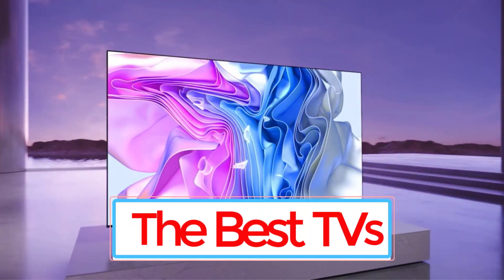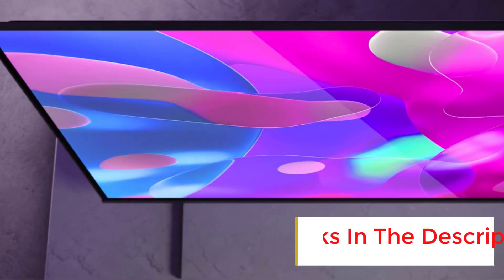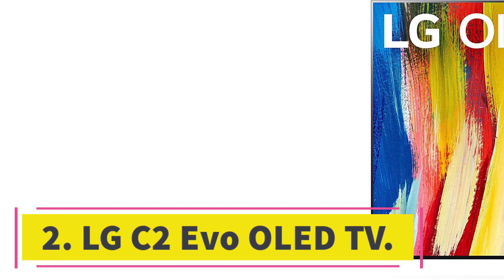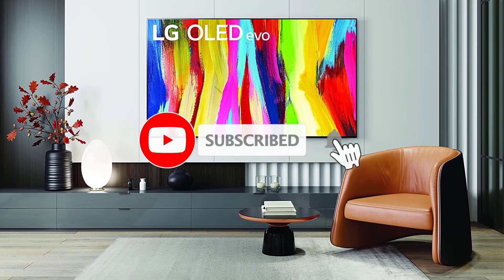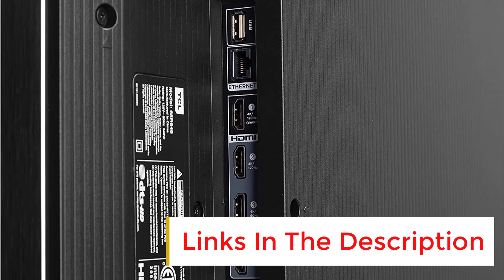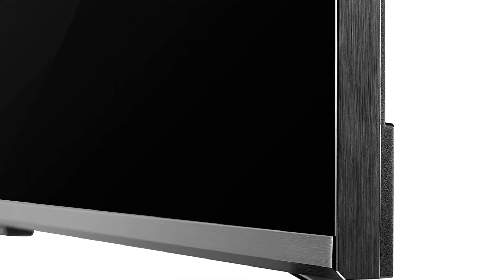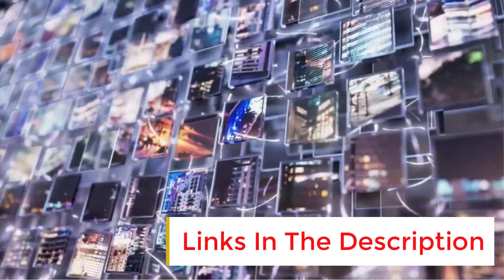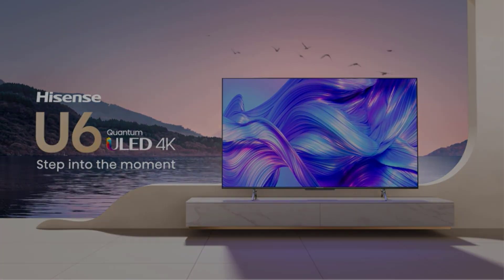✅TOP 4 Best gaming TVs for 2023.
1. Hisense U8H.

2. LG C2 Evo OLED TV.

3. TCL 6-Series 4K Google TV.

4. Hisense U6H.

5. ALL TVS